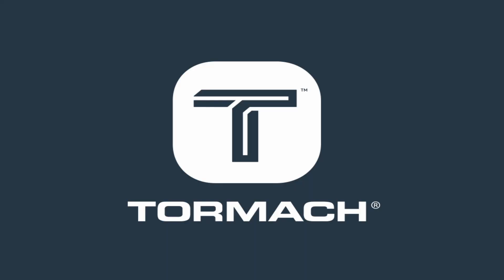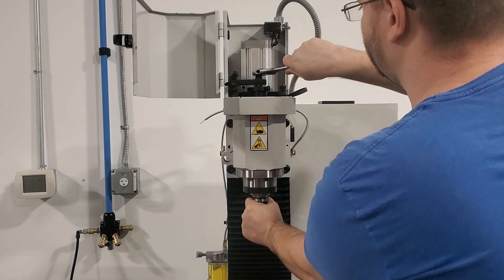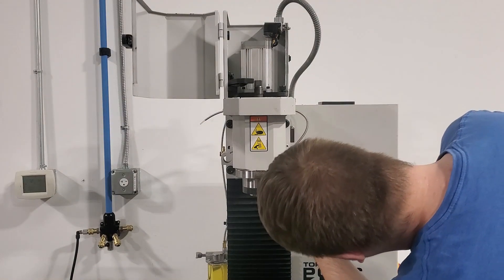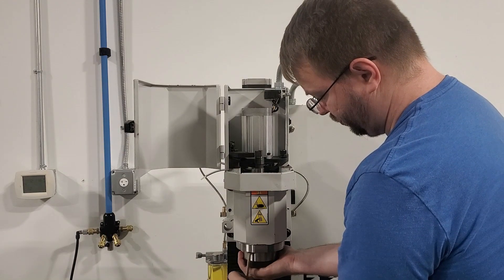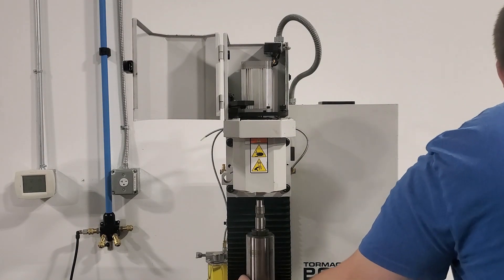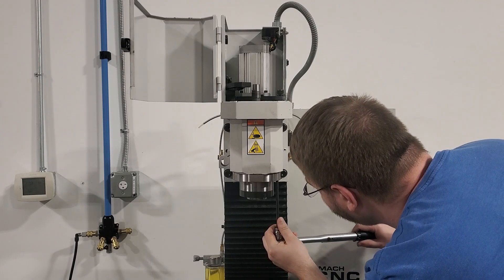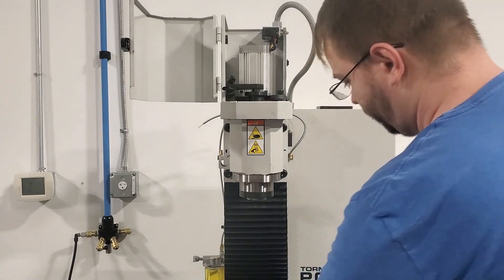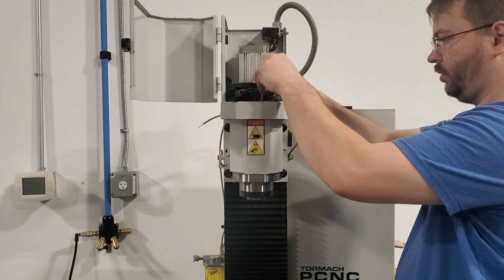Tormach mill spindle replacement (440/770/1100)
If you need to replace the spindle cartridge on a Tormach 440, 770, or 1100 mill this video will provide an overview of the steps necessary.

The same basic procedure is performed for a 1500MX, but there are additional steps involved so reaching out to the Technical Support department is recommended if you are replacing the spindle of a 1500MX.